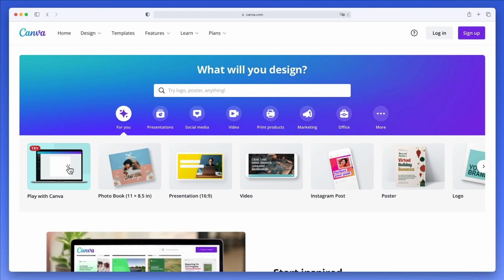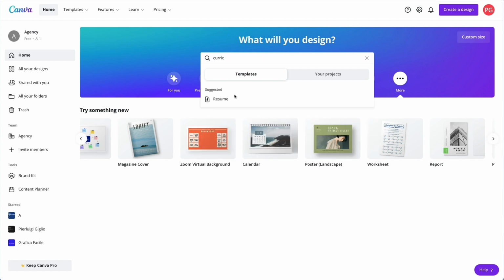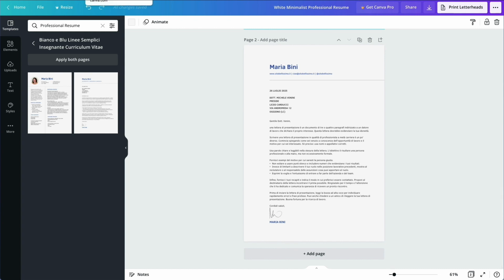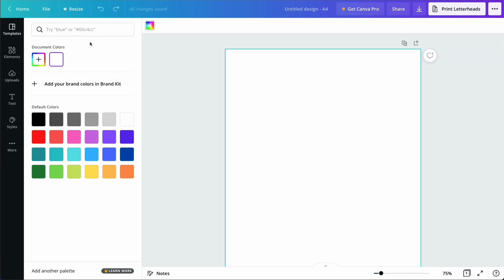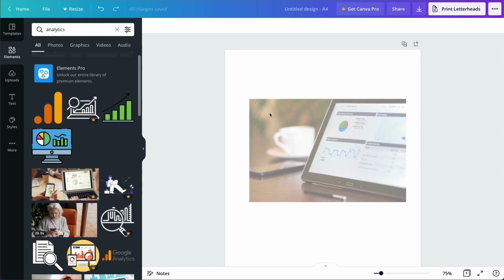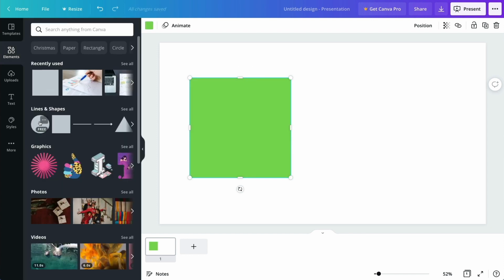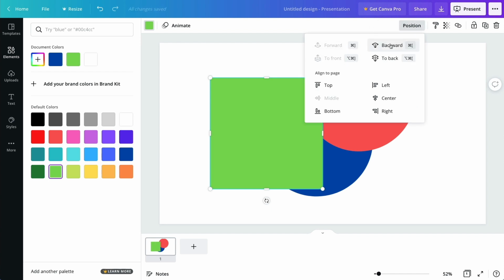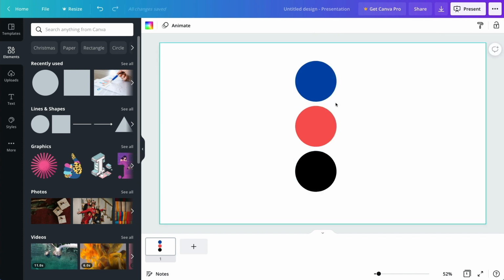Learn Canva in Under 10 Minutes: Full Tutorial